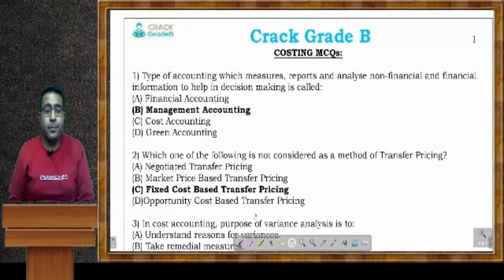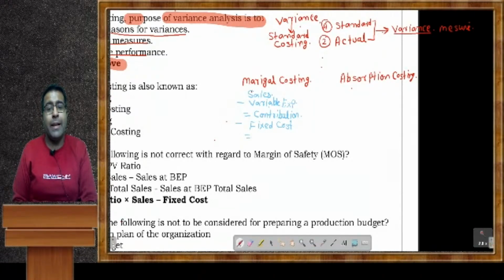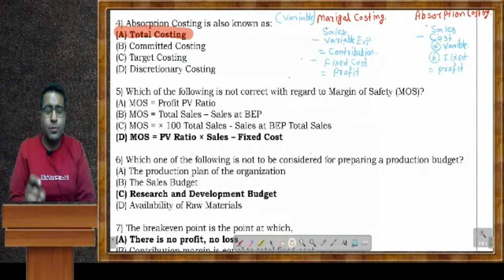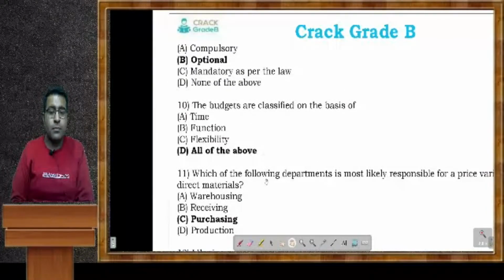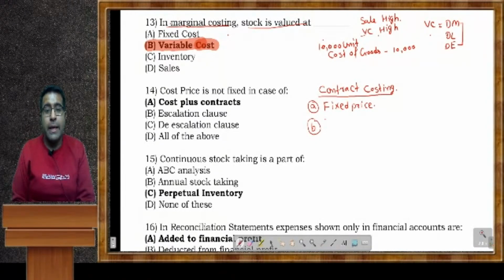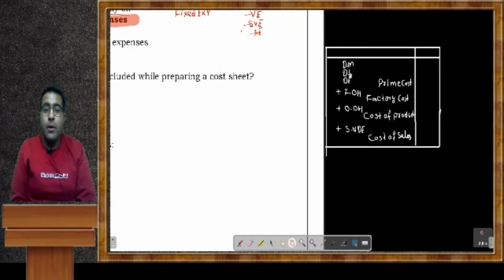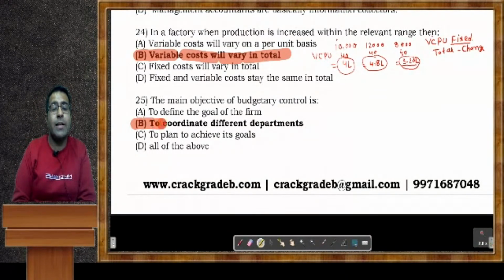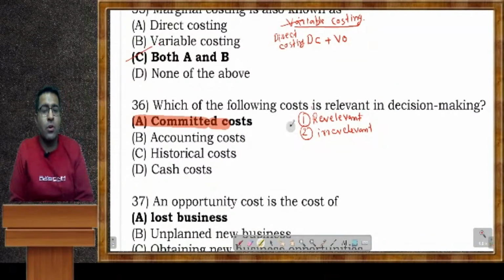Costing MCQs for SEBI Grade A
In this video,  We will discuss Costing MCQs for SEBI Grade A.

80% Questions covered in our study materials in each exam till date. Proof shared by us at youtube and facebook pages.